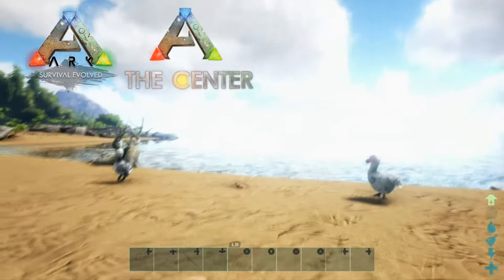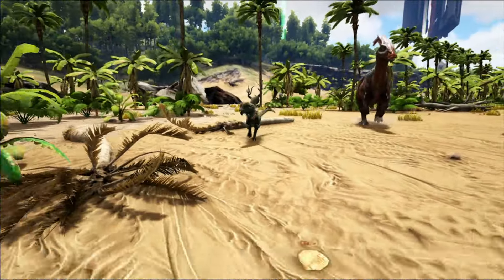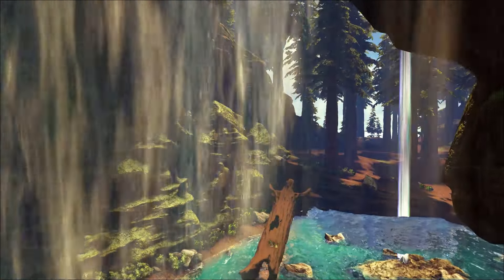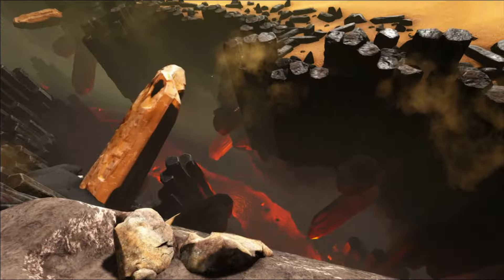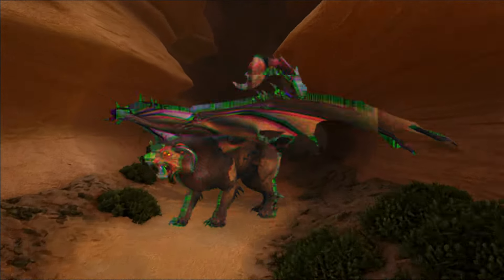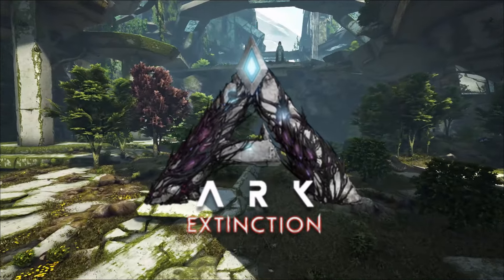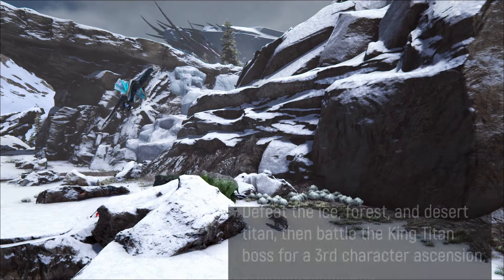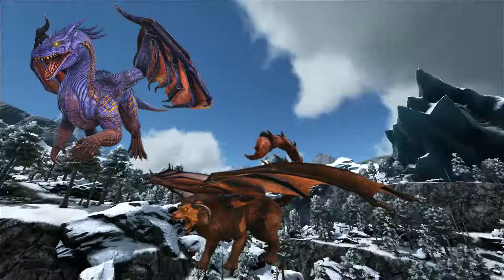Ark Maps In Order of Release - Overview and Tour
An overview and history of all maps officially available for Ark Survival Evolved, choose or pick the best ark map for you. Tour all official maps including dlc:  The Island, The Center, Scorched Earth, Ragnarok, Aberration, Extinction, Valguero, Genesis Part 1, Crystal Isles, Genesis Part 2, and Lost Island, by their original steam release date.  This guide is great for beginners or a fun look back for players who have been there since early access.